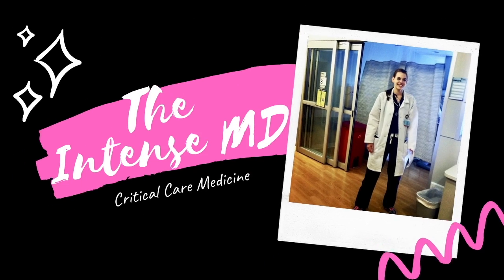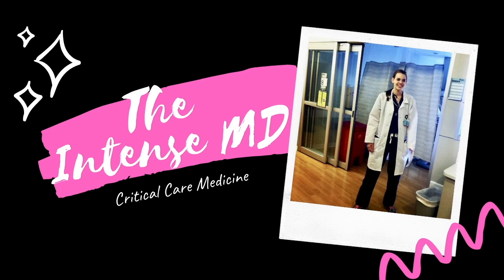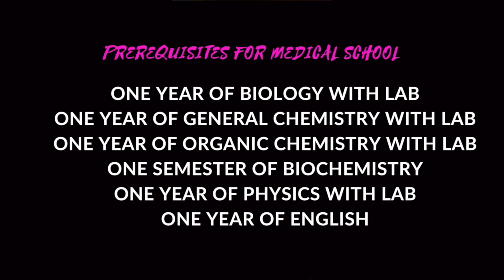WHAT IS AN INTENSIVIST?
In this video I will be discussing what an intensivist is, how to become an ICU doctor, and the role of the critical care physician in the hospital and ICU.

TIMESTAMPS
0:00 - Intro
0:30 - What is an Intensivist?
1:08 - How do I become an intensivist?
5:54 - What is the role of an intensivist?

Let me know what questions you have about being an intensivist, life in the ICU, and all things medicine. What topics would you like to hear about next?